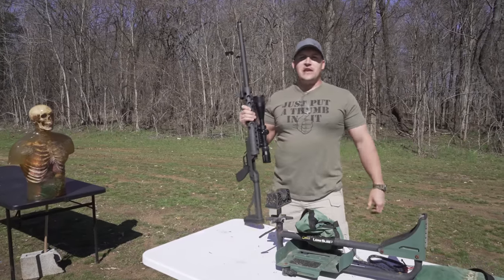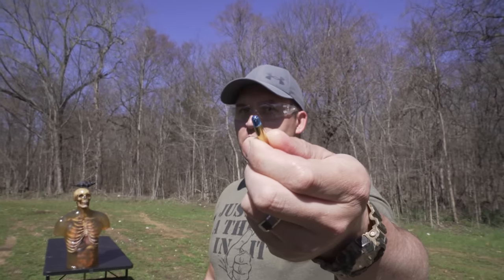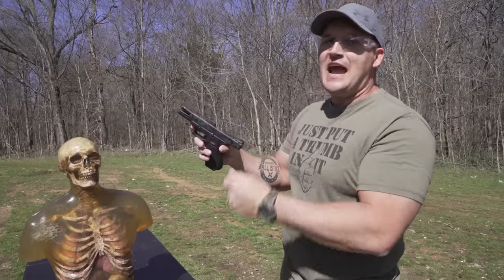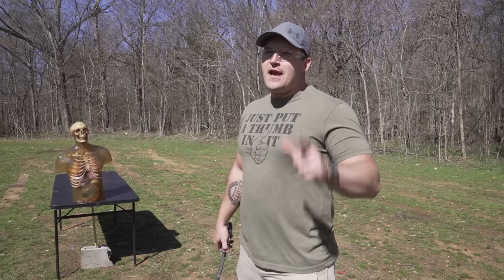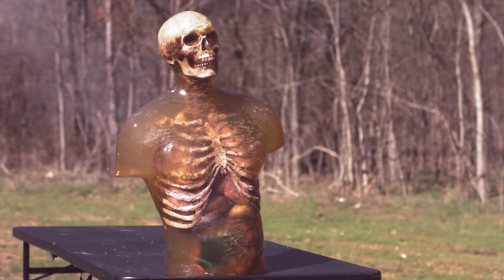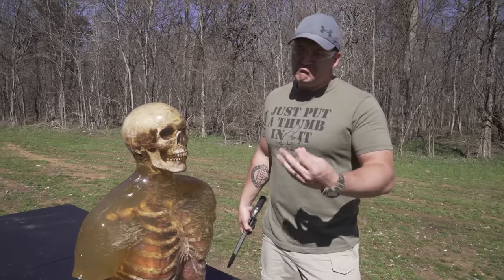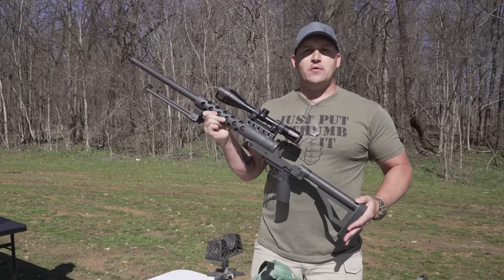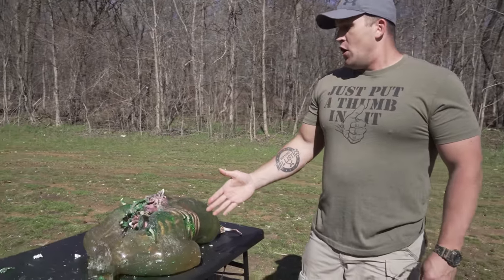How Lethal Is Rat Shot ??? 🐀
In today’s video we test out some rat shot!

WARNING!